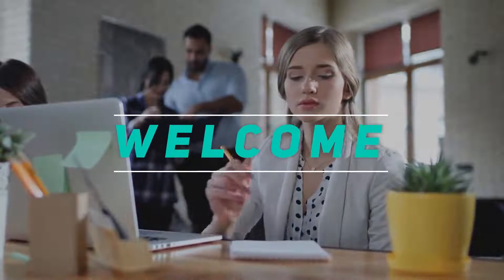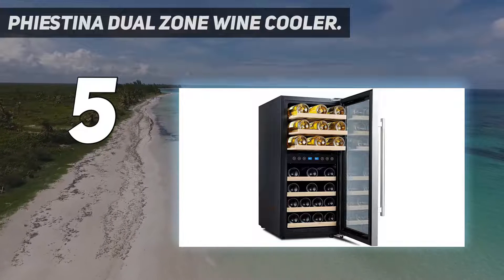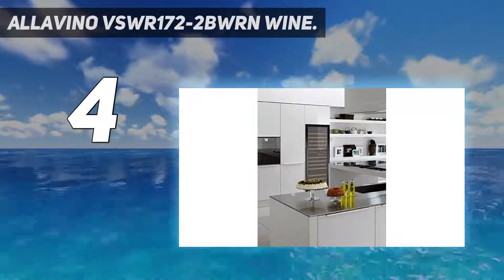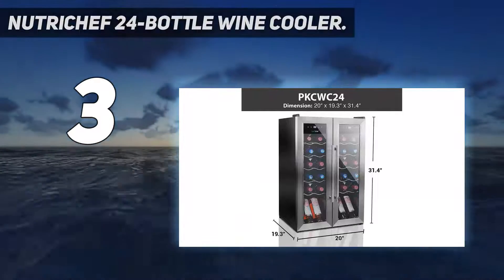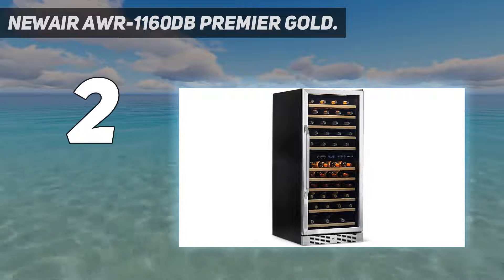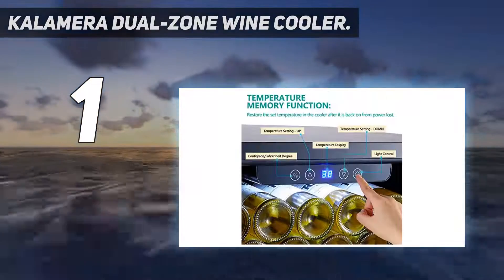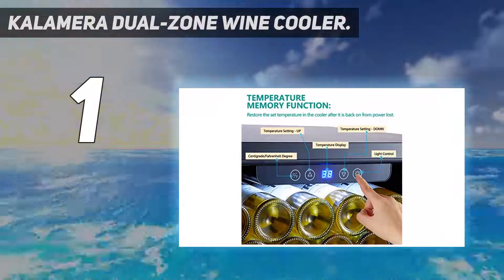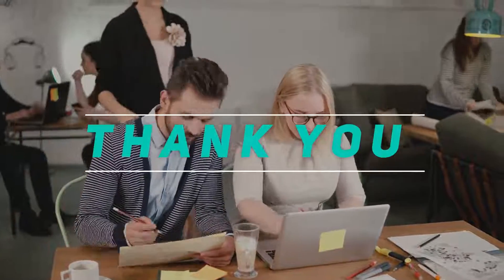5 Best Wine Coolers in 2023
Here is the Updated Prices of the Best Wine Coolers in 2023!

Things that we mentioned in this video:
1. Kalamera Dual Zone Wine Cooler - B01IF0BX70
2. NewAir AWR 1160DB Premier Gold - B015GM9QV0
3. Allavino VSWR172 2BWRN Wine - B016RNFBYS
4. NutriChef 24 Bottle Wine Cooler - B087W6LYTK
5. Phiestina Dual Zone Wine Cooler - B06XVJP74Z